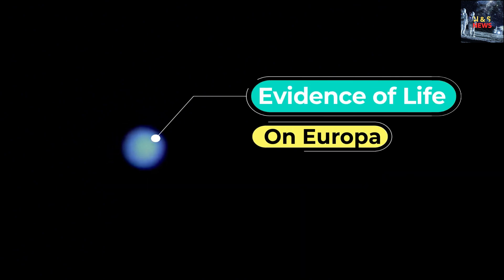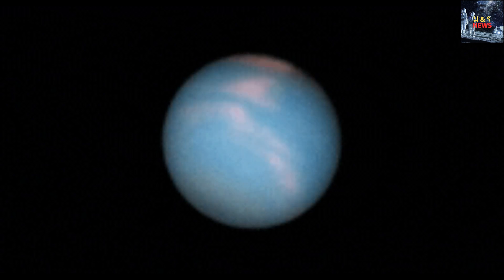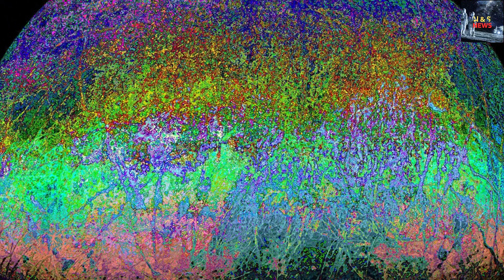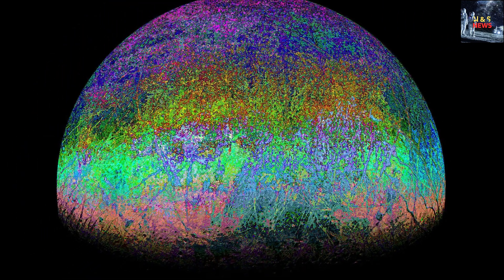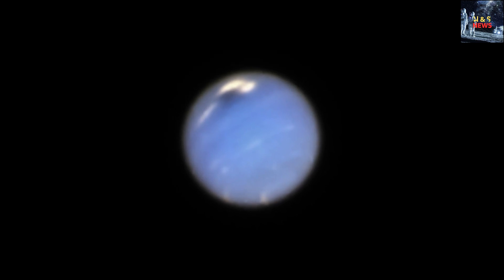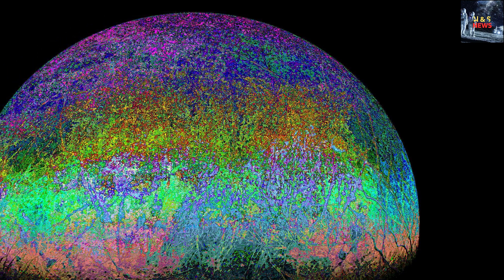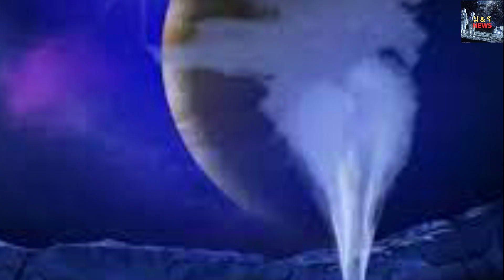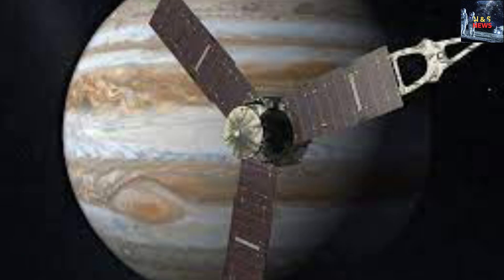Evidence of Life on Jupiter's moon Europa | James Webb Telescope Finds First Evidence of Carbon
James Webb Space Telescope Finds First Evidence of Carbon on Jupiter's Moon Europa, Potentially Indicating Habitability.

In a groundbreaking discovery, NASA's powerful James Webb Space Telescope (JWST) has detected the presence of carbon on Jupiter's icy moon Europa, bringing scientists one step closer to determining whether its salty water oceans could support life. The identification of carbon dioxide originating from Europa's subsurface oceans suggests that the moon may possess the necessary chemistry required for life to thrive.

Scientists have long been aware of the existence of vast oceans beneath Europa's icy shell, but until now, they remained uncertain about the habitability of these environments. The discovery of carbon, a fundamental element for life as we know it, within these subsurface oceans opens up exciting possibilities for the potential existence of living organisms on this distant moon.

"On Earth, life thrives on chemical diversity, and carbon is an essential building block. As carbon-based lifeforms, understanding the chemistry of Europa's ocean is crucial in determining whether it is hostile or potentially suitable for life," remarked Geronimo Villanueva, the lead researcher from NASA's Goddard Space Flight Center.

The detection of carbon dioxide through the James Webb Space Telescope's advanced instruments provides a significant breakthrough in our understanding of Europa's composition, even before any direct exploration through drilling into the moon's icy layers. This finding highlights the remarkable capabilities of the JWST in unraveling the secrets of the cosmos.

Europa's oceans have long been considered one of the most promising locations in our solar system to search for extraterrestrial life. The presence of carbon adds to the growing body of evidence suggesting the potential habitability of this icy moon. Future missions and explorations will now be better equipped to study Europa's chemistry and assess its suitability for sustaining life.
This discovery not only sheds light on the potential habitability of Europa but also emphasizes the remarkable advancements in space exploration made possible by the James Webb Space Telescope. As humanity ventures farther into the depths of our universe, the JWST continues to unlock new insights and revolutionize our understanding of the cosmos.

 Carbon detection
 Europa
 Habitability
 Icy moon
 Salty water oceans
 Subsurface oceans
 Chemistry of Europa's ocean
 Potential existence of living organisms
 Breakthrough discovery
 NASA
 Goddard Space Flight Center
 Carbon dioxide detection
 Composition of Europa
 Exploration of icy layers
 Extraterrestrial life
 Future missions
 Suitability for life
 Advancements in space exploration
 Search for signs of life